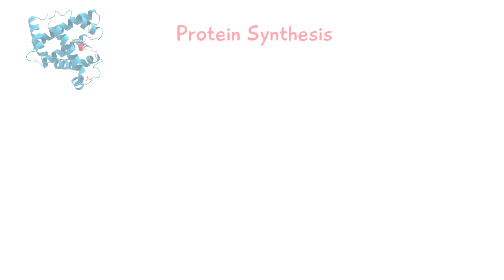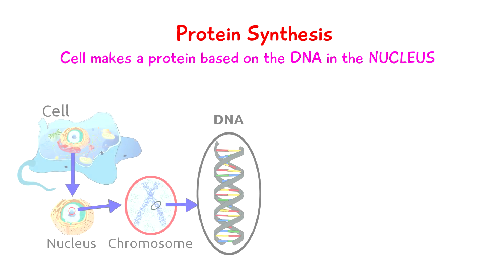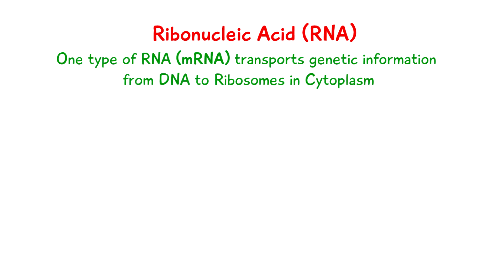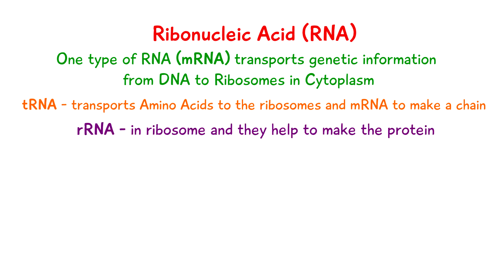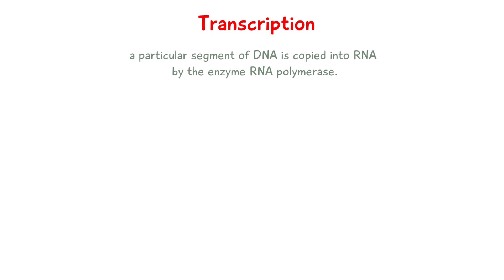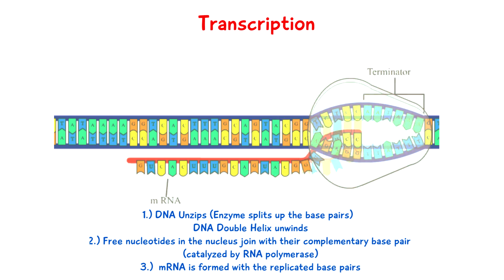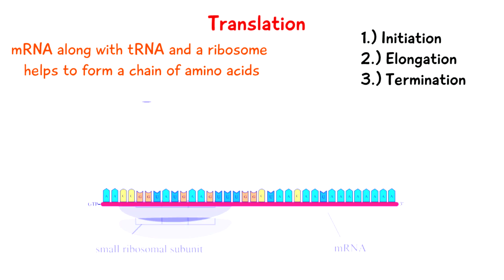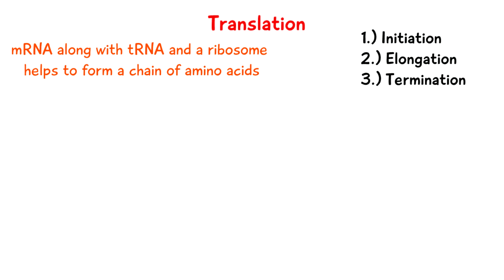Protein Synthesis - Transcription vs Translation (GCSE Biology)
🏆My Goal🏆